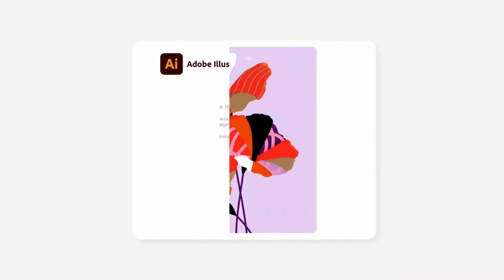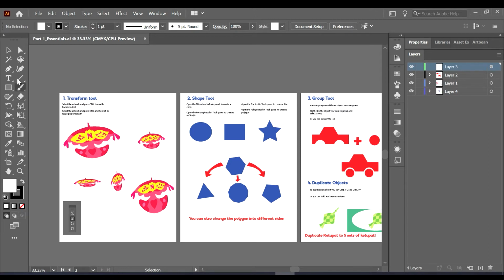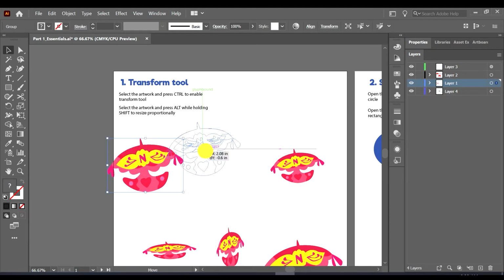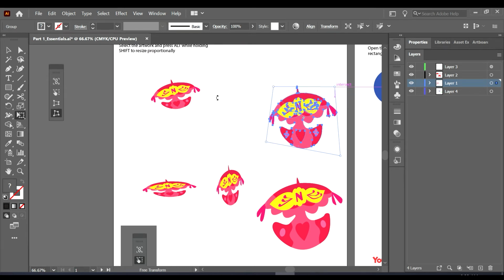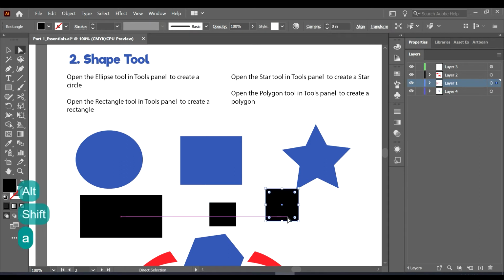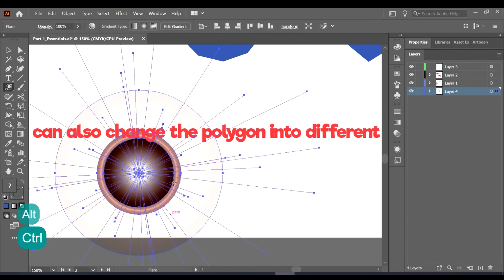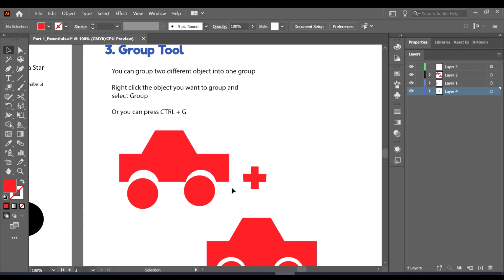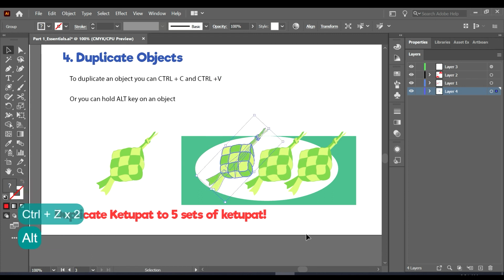Learning the Interface and Tools | ILLUSTRATOR SERIES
In this video, I will make an Illustrator Series for beginners. Today I will cover learning the interface and some basics of the tools.

You can check out my slides and materials here (Sign in required)